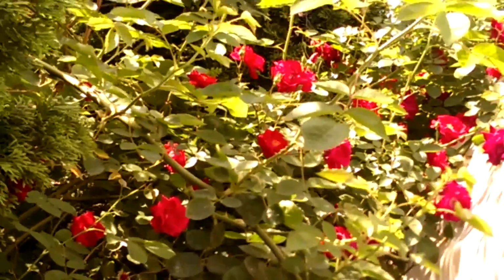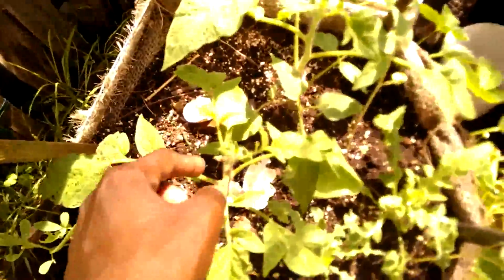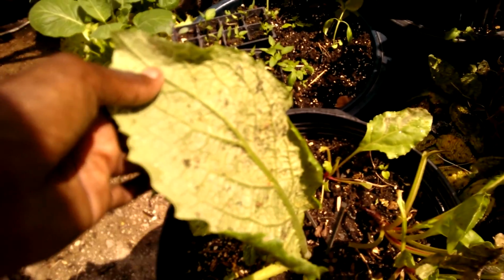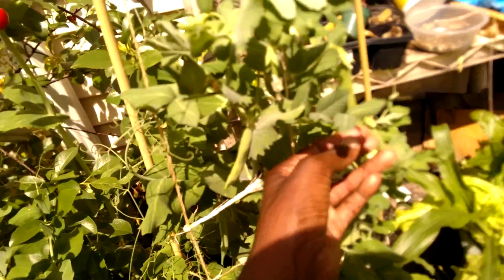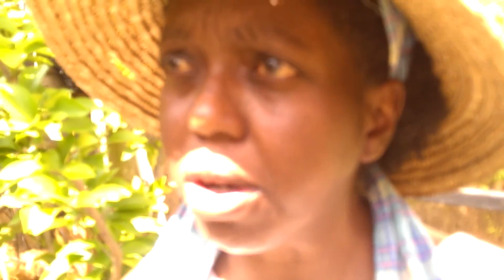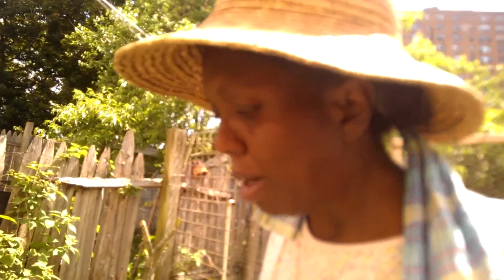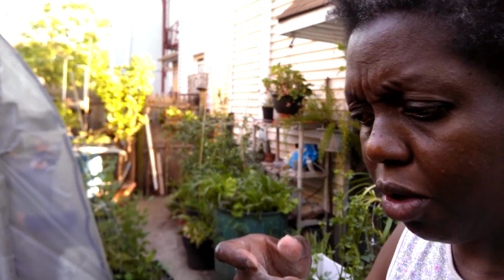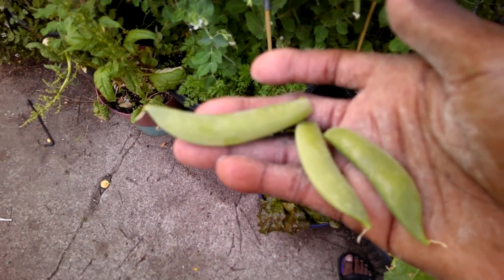6/1/2016: take down the greenhouse? & tasting first snap pea!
I'm not sure what to do with the greenhouse. It seems to either need some repair or it needs to come down for the summer. Meanwhile I think I will try getting a shade cloth for it. And here I am tasting my first sugar snap peas of the year. Actually, it has been YEARS since I have been able to enjoy home-grown snap peas. Taste and see that the LORD is good! (Psalm 34:8)